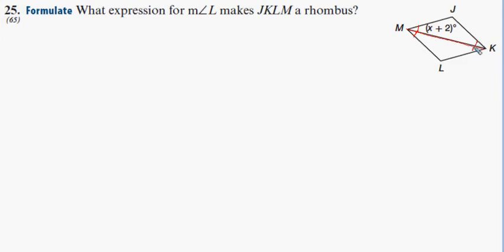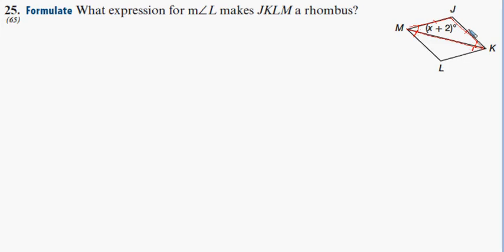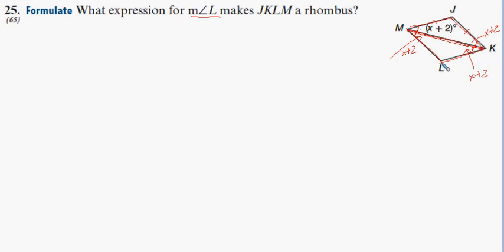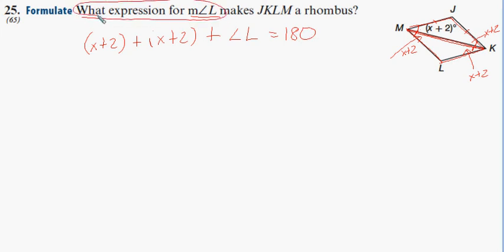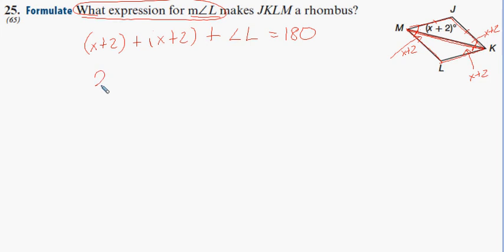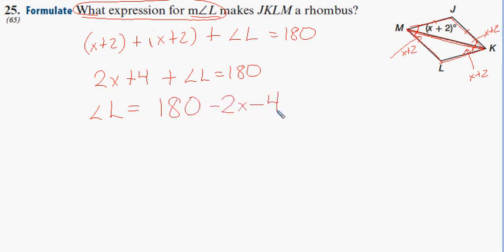G L 67 #25